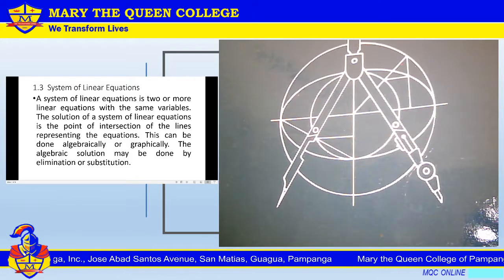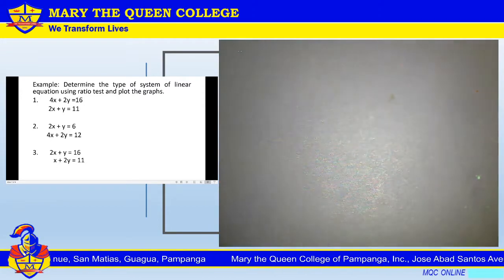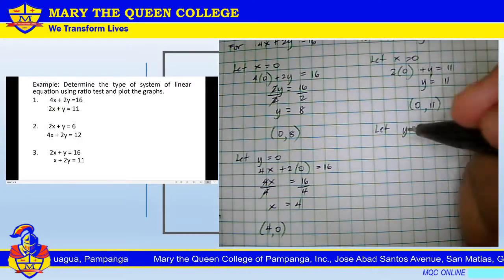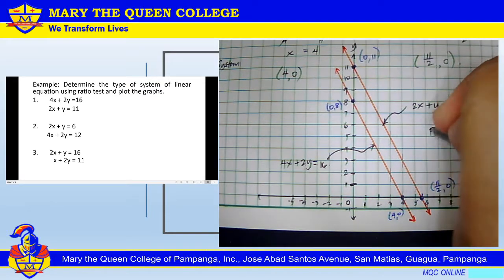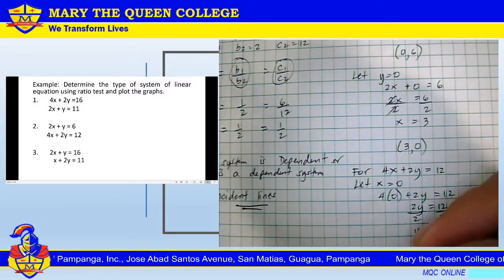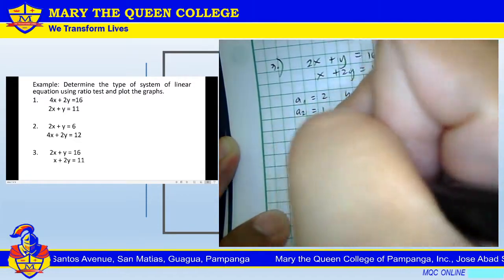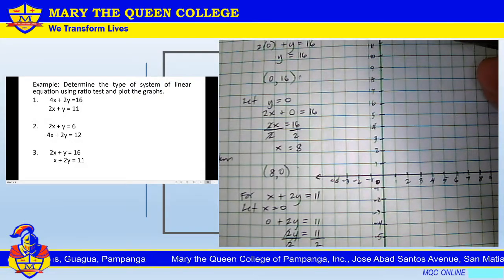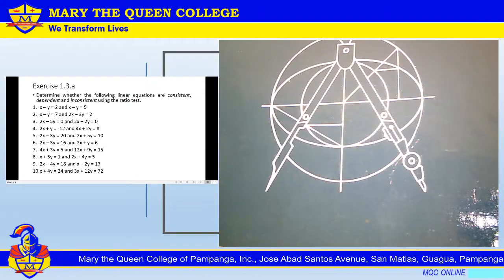MS 102 Lesson 1 3 System of Linear Equations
This is a review on determining types of systems of linear equations using ratio test at plotting the graphs.